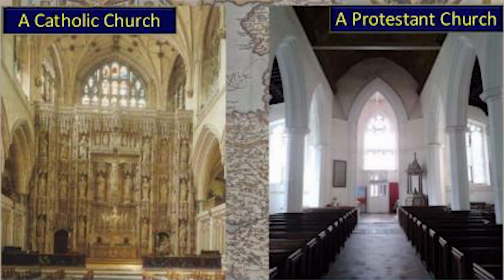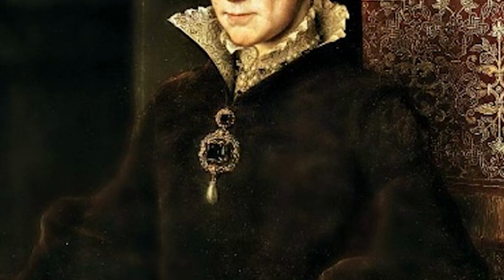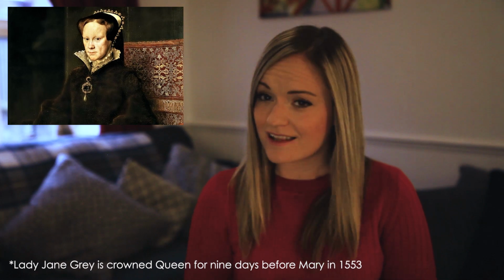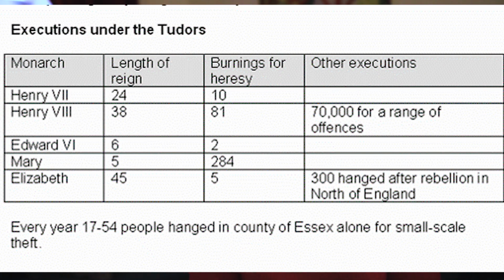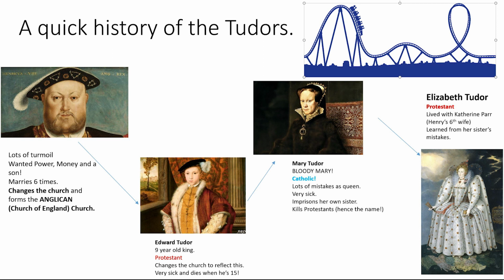DCCA- Quick History of the Tudors.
Hi everyone!
This is to give you some background knowledge on the Kings and Queens of the Tudor Reign. You may want to watch little sections at a time as there is a lot of information squeezed into this video!
There is also a great deal more to know about these Kings and Queens which you can focus your research on over the next few weeks. (I couldn't fit it all in the video!)